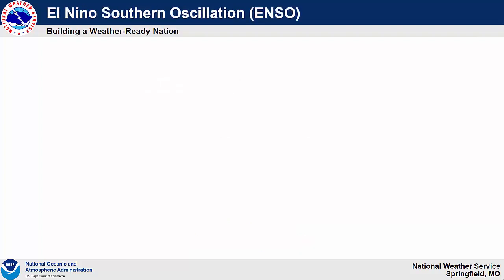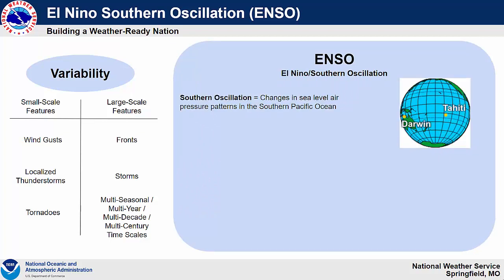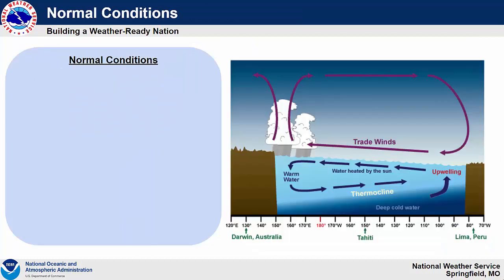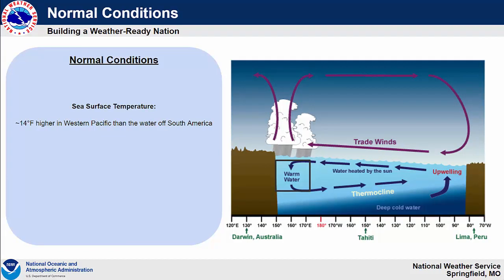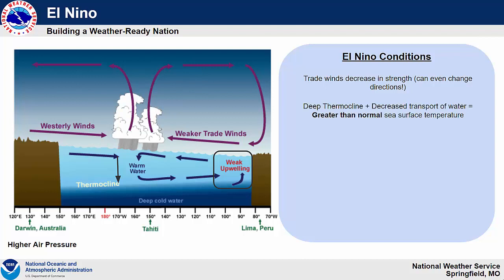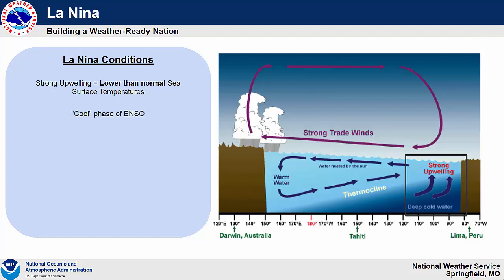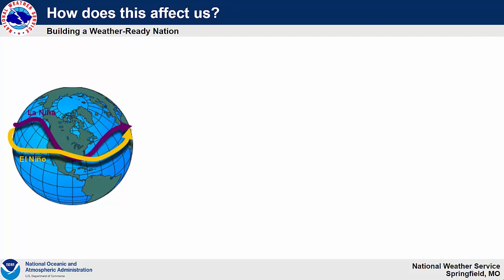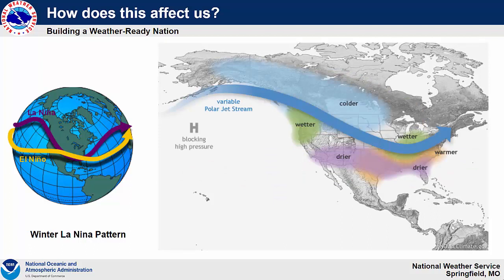Weather Unlocked: El Nino & La Nina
Curious about the difference between El Nino and La Nina? Check out this video to learn more!
Springfield, MO